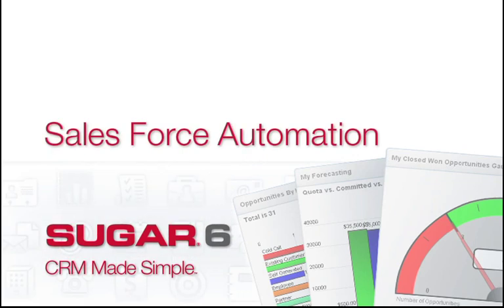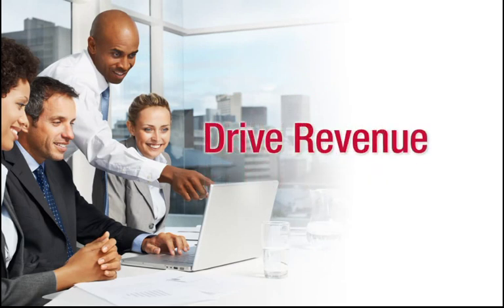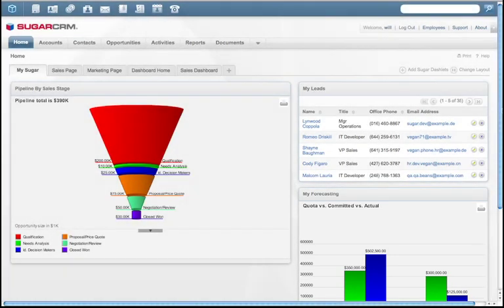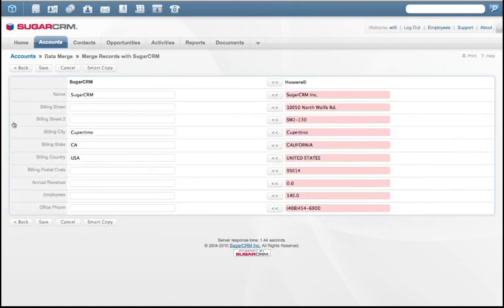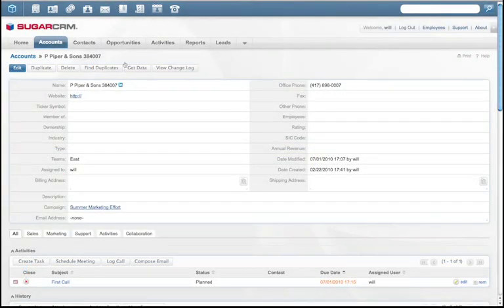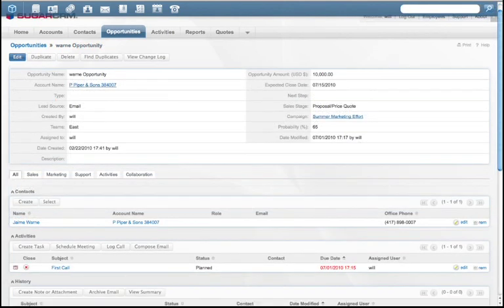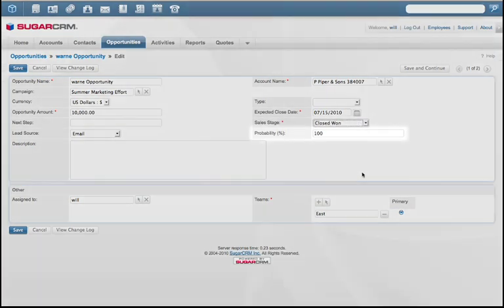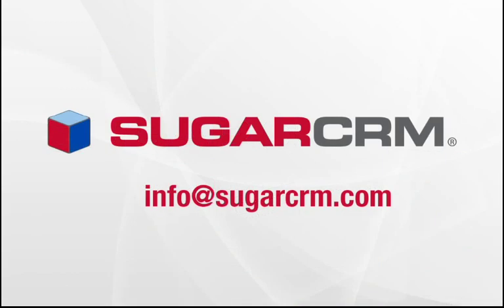SugarCRM 6.2 - Sales Demonstration